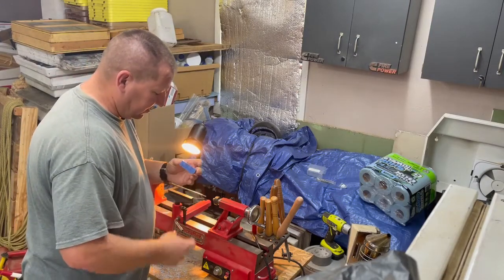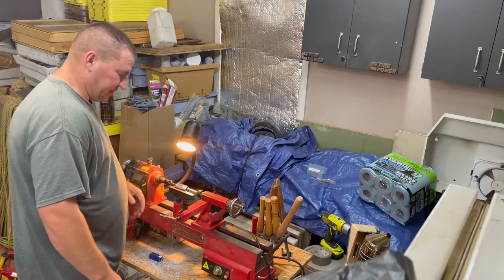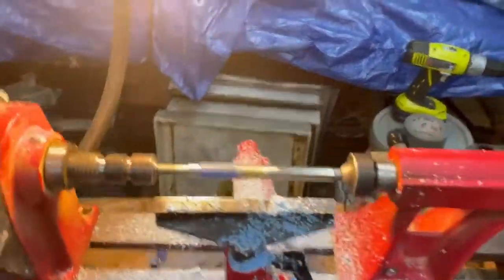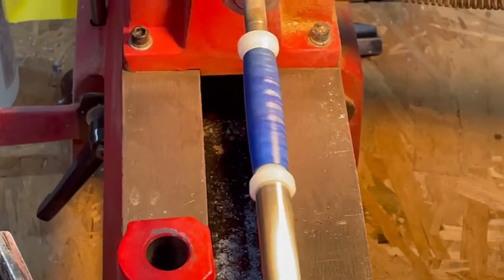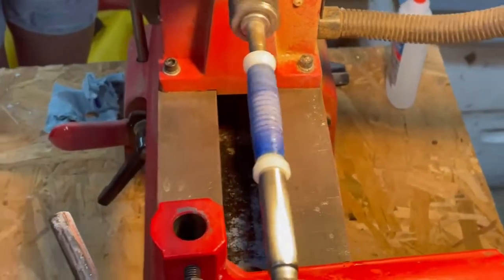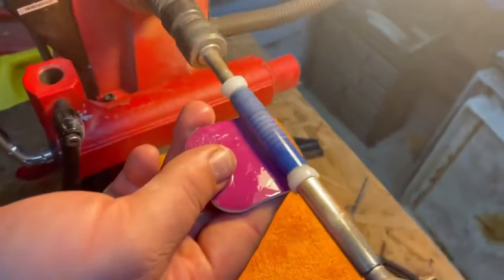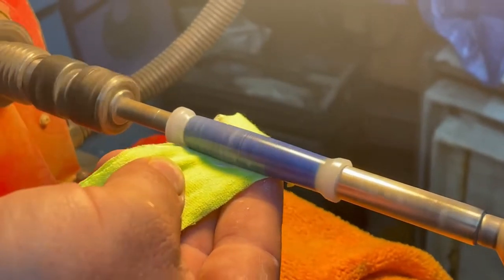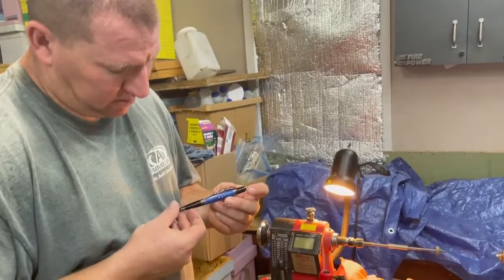Turning a Combz Pen Blank!